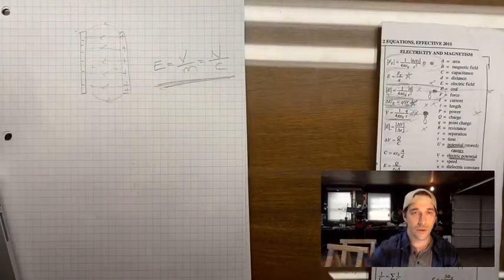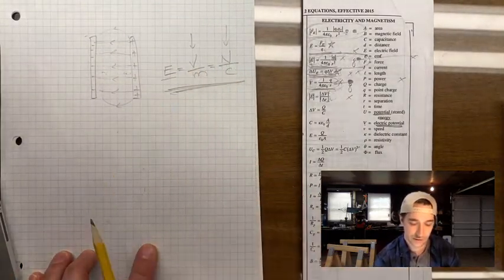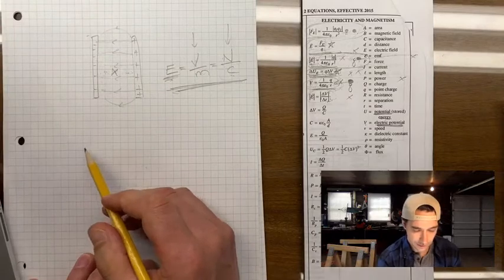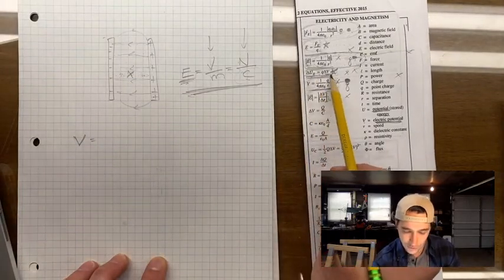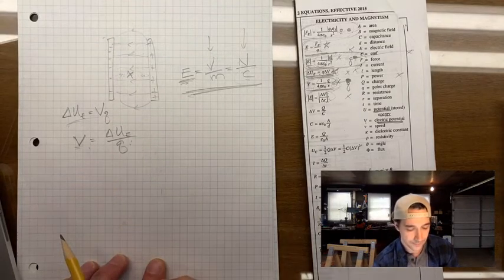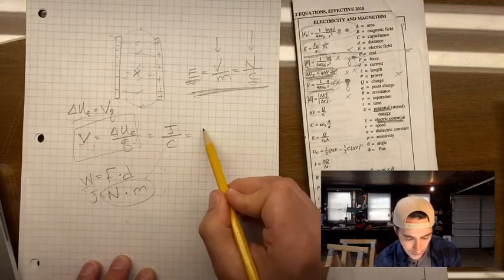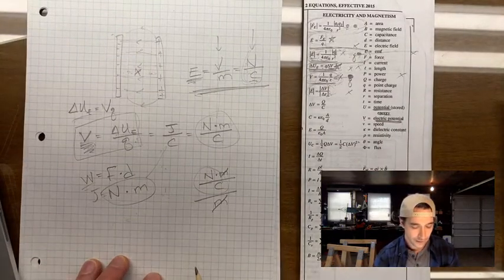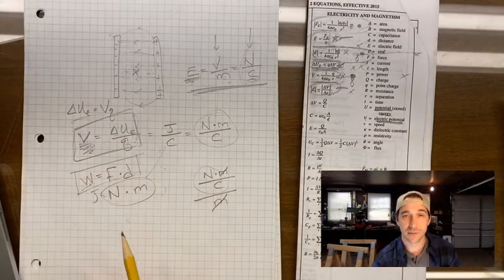Two Different Ways to Think About Electric Field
Electric Force, Field, & Potential